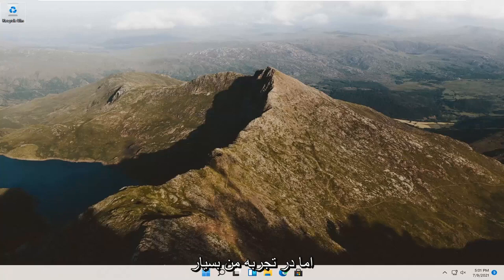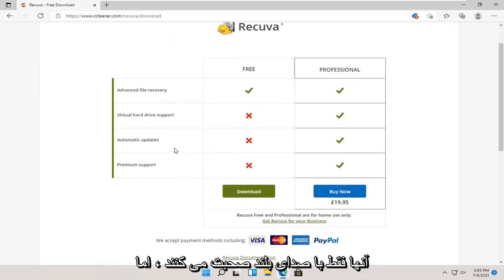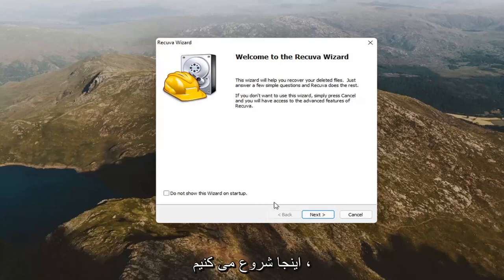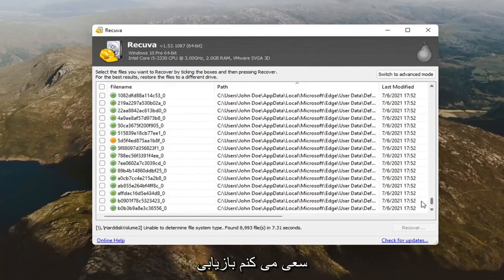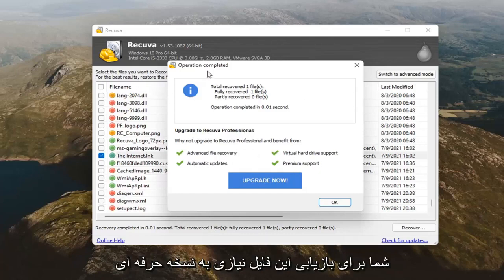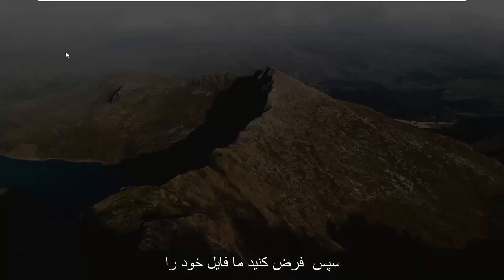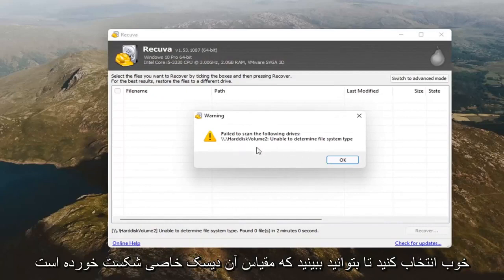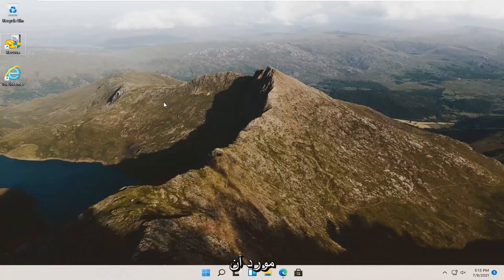نحوه بازیابی فایلهای حذف شده دائمی به صورت رایگان در ویندوز 11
نحوه بازیابی فایل های حذف شده دائمی به صورت رایگان در ویندوز 11 [آموزش]

تنها چند روش برای بازیابی فایلهای حذف شده دائمی در ویندوز 11 وجود دارد. این واقعیت به این دلیل است که فایلهای حذف شده دائمی در سطل بازیافت موجود نیستند تا امکان بازیابی را فراهم کنند ، در نتیجه به روشهای بازیابی خاصی نیاز دارند.

نحوه بازیابی فایل های حذف شده ، مانند اسناد و عکس ها ، از دستگاه Windows خود به صورت رایگان.

از Recuva:
تصادفاً فایل مهمی را حذف کرده اید؟ فایل ها پس از خرابی رایانه گم شده اند؟ مشکلی نیست - Recuva فایل ها را از رایانه Windows ، سطل بازیافت ، کارت دوربین دیجیتال یا پخش کننده MP3 بازیابی می کند!

Recuva می تواند تصاویر ، موسیقی ، اسناد ، فیلم ها ، ایمیل ها یا هر نوع فایل دیگری را که از دست داده اید بازیابی کند. و می تواند از طریق هر رسانه قابل بازنویسی دیگری که دارید ، بازیابی شود: کارت های حافظه ، هارد دیسک های خارجی ، کارت های USB و موارد دیگر!

برای کسانی که به سختی می توان فایل ها را پیدا کرد ، Recuva دارای یک حالت اسکن عمیق پیشرفته است که درایوهای شما را جستجو می کند تا هرگونه اثری از فایل های حذف شده شما را پیدا کند.

گاهی اوقات می خواهید پرونده ای برای همیشه از بین برود. ویژگی بازنویسی امن Recuva از تکنیک های حذف صنعت و استاندارد نظامی استفاده می کند تا مطمئن شوید پرونده های شما پاک می شوند.

این آموزش برای رایانه ها ، لپ تاپ ها ، رایانه های رومیزی و رایانه های لوحی دارای سیستم عامل ویندوز 11 (Home، Professional، Enterprise، Education) از تمام سخت افزارهای پشتیبانی شده مانند Dell ، HP ، Acer ، Asus ، Toshiba ، Lenovo و Samsung کاربرد دارد.